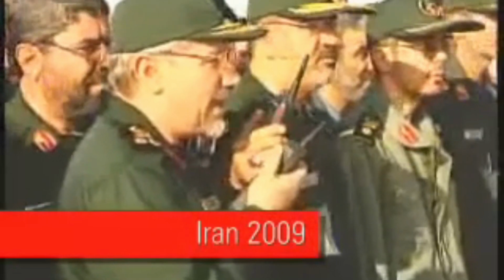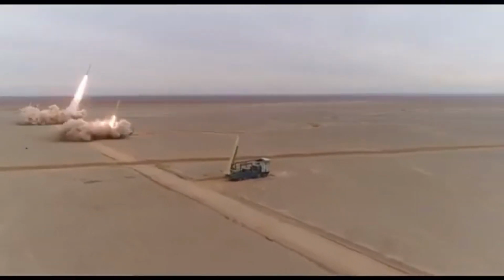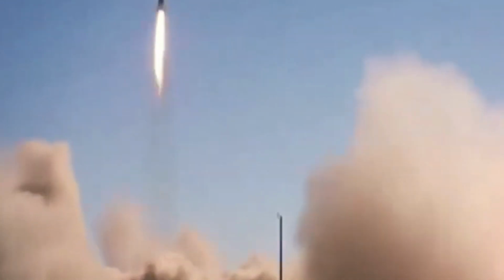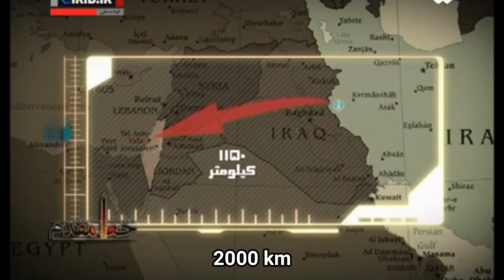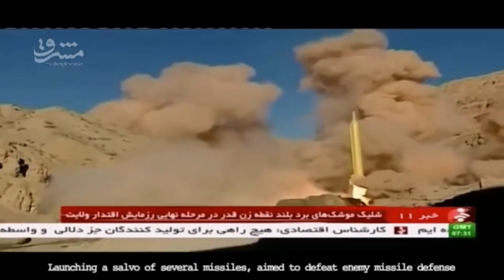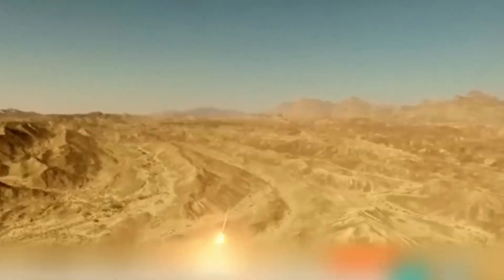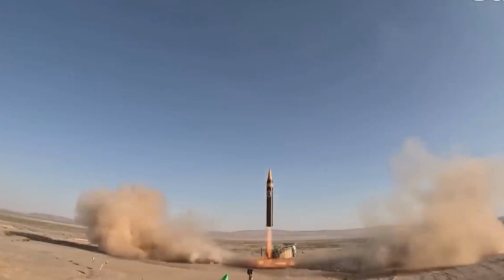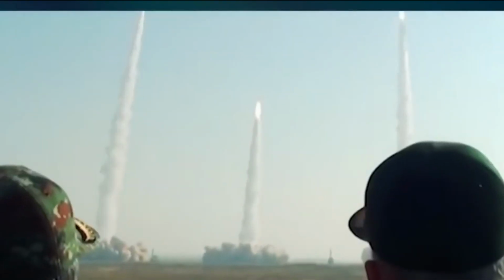10 Deadly Iranian Missiles That Can Target Israel And The U.S.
Here are the 10 deadly Iranian missiles that can target Israel and the U.S.

In this gripping video, we delve into the arsenal of Iran's formidable missile capabilities, showcasing 10 of the most lethal weapons in their inventory that pose a significant threat to both Israel and the United States. From short-range tactical missiles to long-range strategic ones, Iran's missile program has seen significant advancements in recent years, raising concerns among regional and global powers. Join us as we explore the specifications, capabilities, and potential impact of each of these Iranian missiles. From precision-guided ballistic missiles to cruise missiles with extended ranges, the Iranian arsenal presents a complex challenge to regional stability and international security.